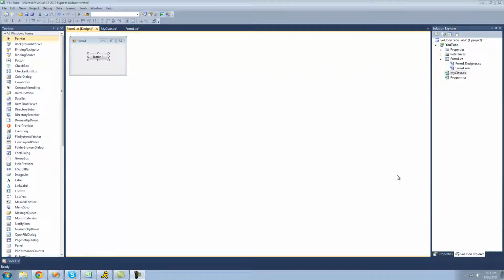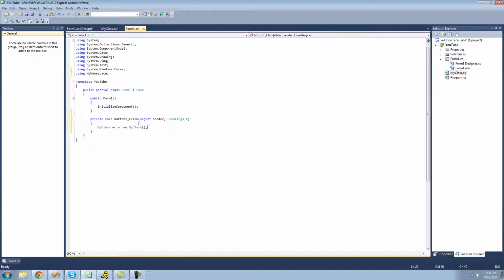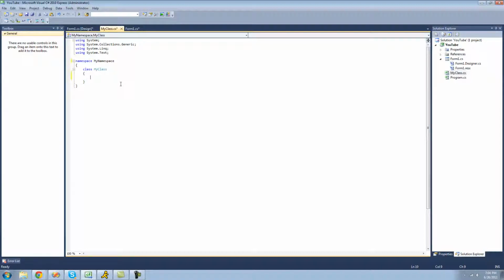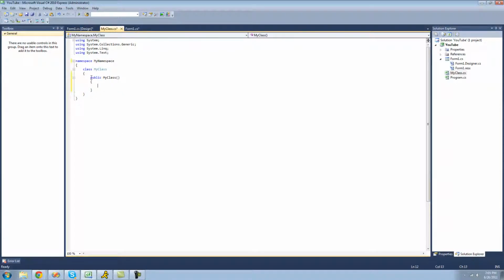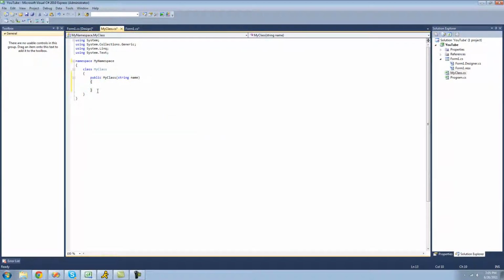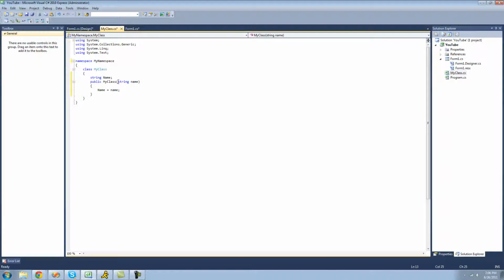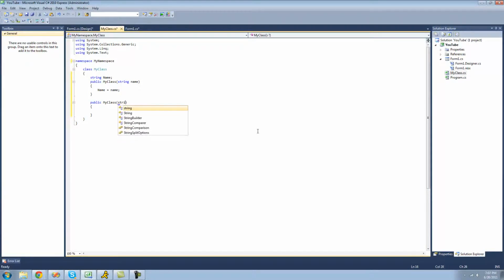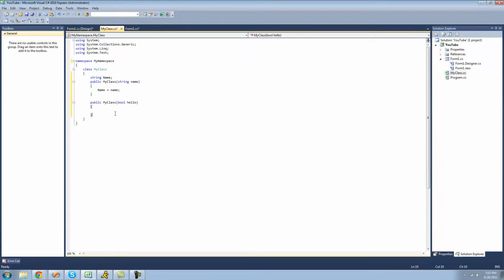C# Beginners Tutorial 20 Constructors YouTube